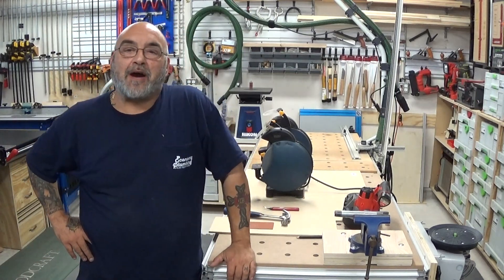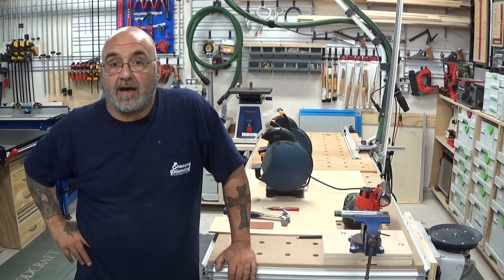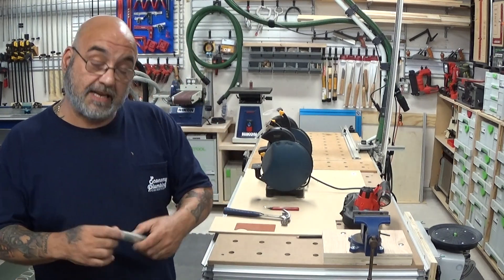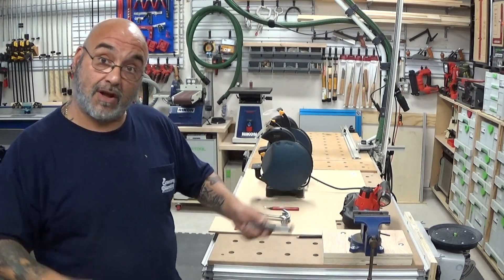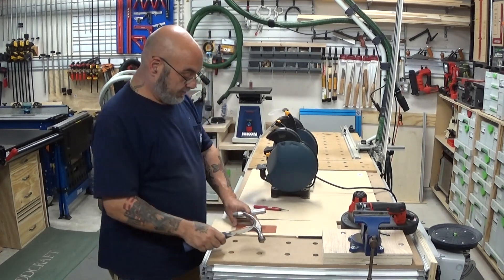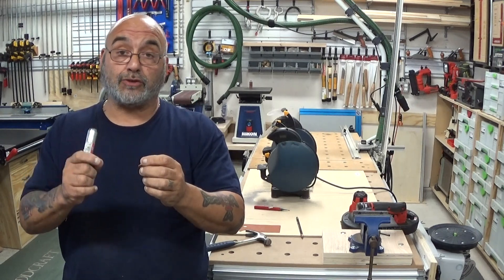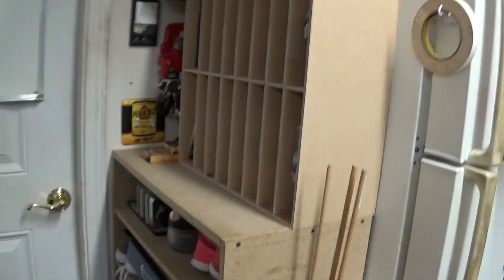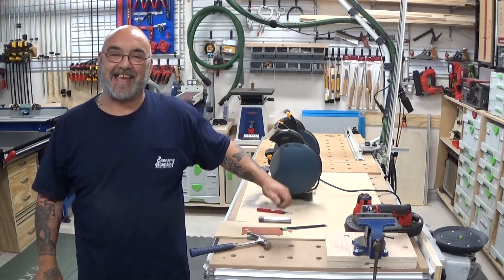Video tip #1 making a hole punch.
This video will show how to make a hole punch out of a piece of metal pipe. This can be used to punch holes in rubber, leather, gasket material ect. It can also be used to punch out circles to be used as feet.

Material needed/
Metal pipe I used for this demo. was a 1/2" x 6" nipple that can be bought from Home Depot or Lowes. You can use any size that you project requires.
Some type of saw to cut the threads off one end. make sure you cut it square.
Grinder,
Deburing tool
Piece  of MDF or pine to strike the hole on.

Grind the plane end of the nipple at a 30 degree angle rotating the pipe at all times, don't stop or you will get a flat spot. debur the inside as you go, its important to have the inside edge sharp to cut the material.
Test it and regrind it as necessary until you get the pipe to cut.
Enjoy the tool. Mike